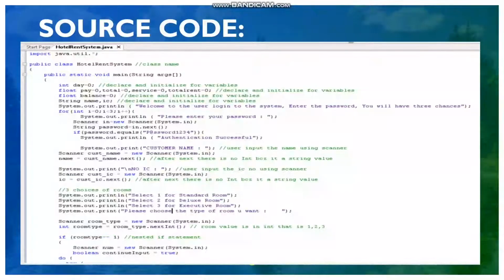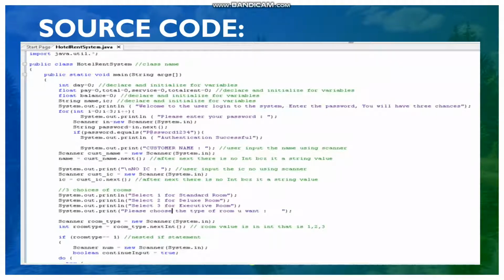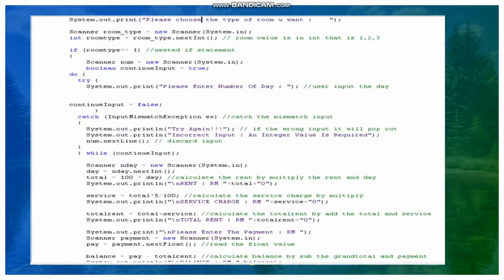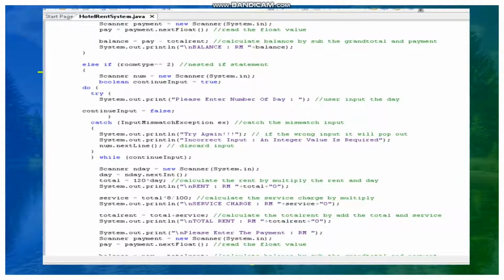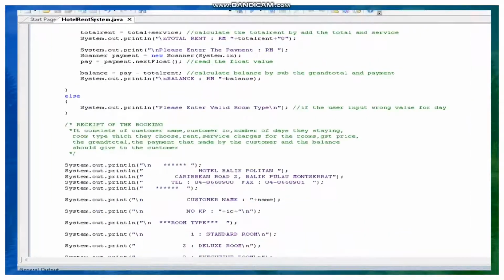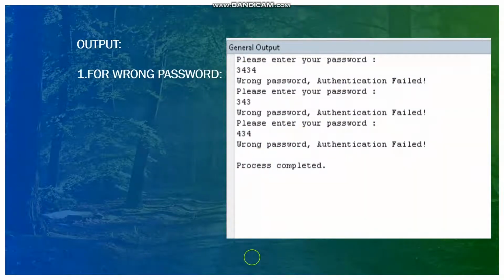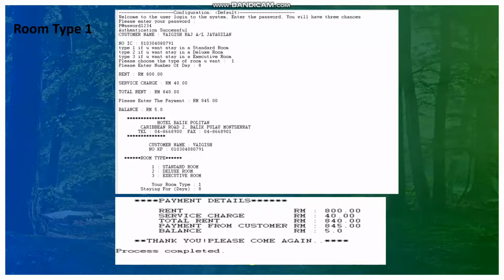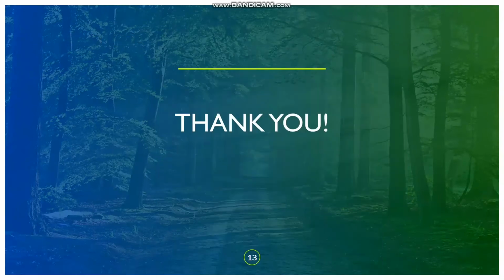OOP PBT PRESENTATION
VAIGISH RAJ A/L JAYASILAN (21DDT19F1132)
MARIARULDEVAN ANTHONY RAJA (21DDT19F1146)